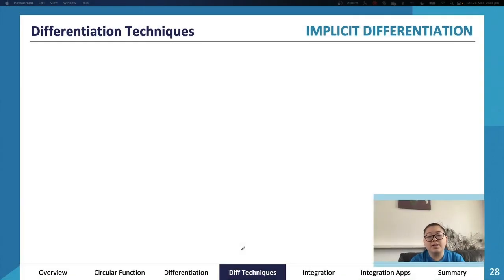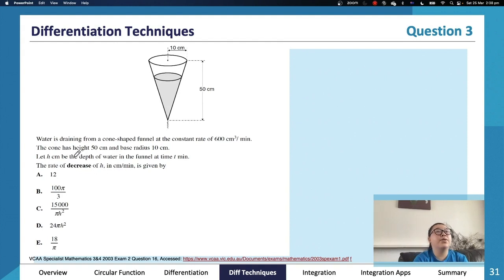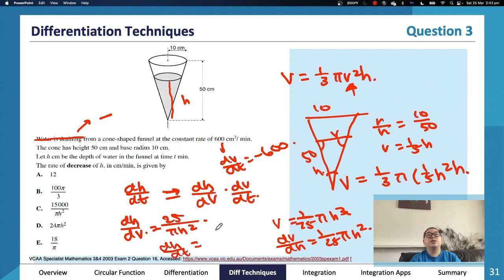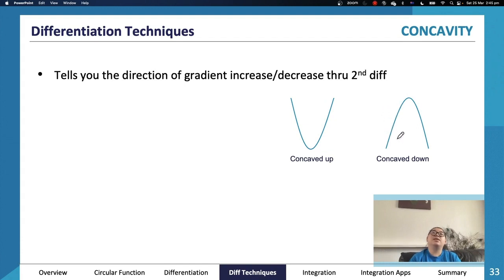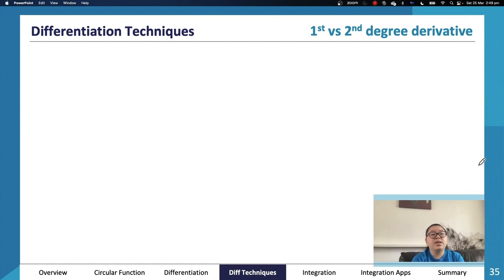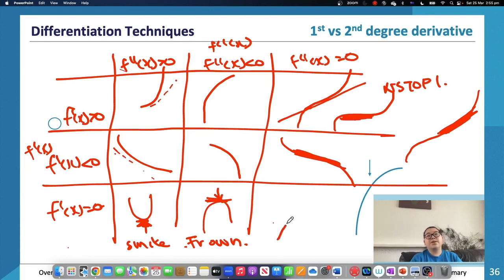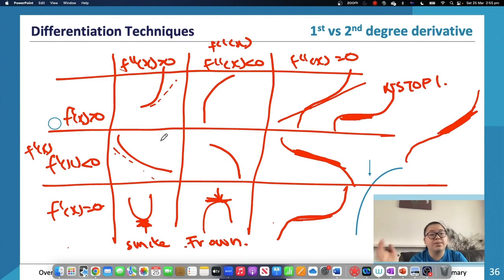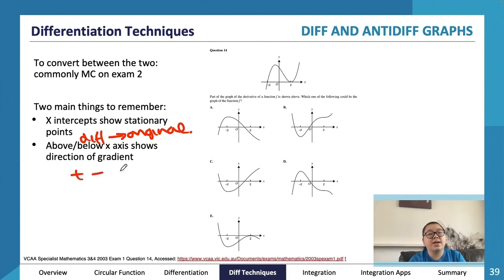Differentiation Techniques | VCE Specialist Maths 3&4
An expert summary on Differentiation Techniques for VCE Specialist Maths 3&4. Covers everything you need to know including; concavity, second derivative test, 1st and 2nd degree derivative, and more!

Want more help? ATAR Notes publishes amazing Course Notes & Topic Tests for VCE Specialist Maths 3&4.